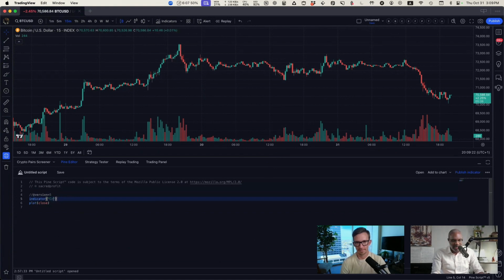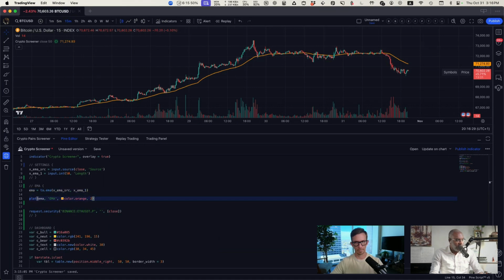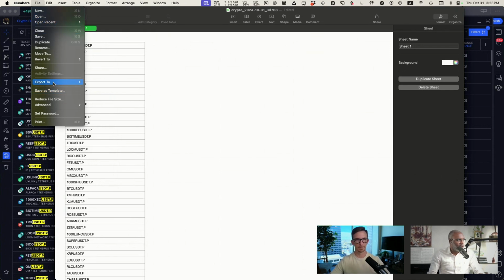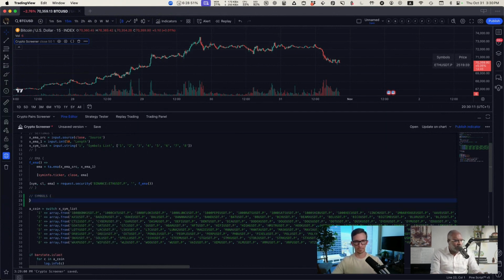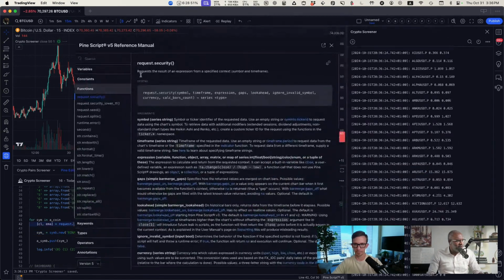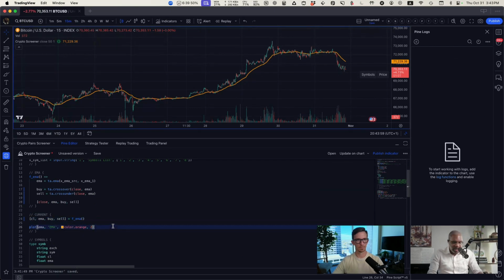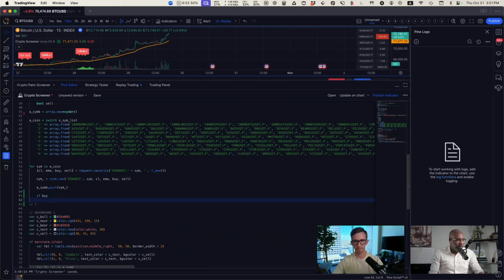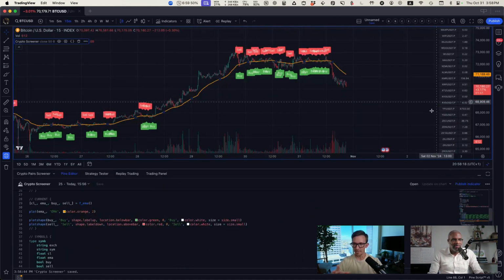Building a CRYPTO SCREENER in PineScript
In this episode of Blueprint, we dive into building a customizable crypto screener using TradingView and Pine Script. This screener allows traders to monitor multiple assets at once and generate signals for diverse trading conditions.

We walk through a barebones example of adding assets to a dashboard, setting up alerts, and using EMA indicators to automate strategies across various exchanges.

X (Twitter): @Mik3Christ3ns3n